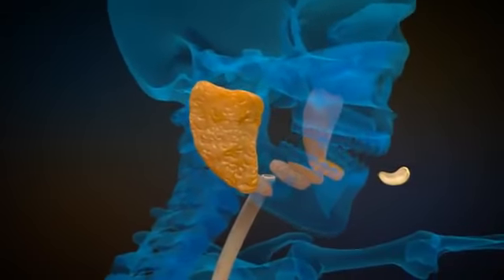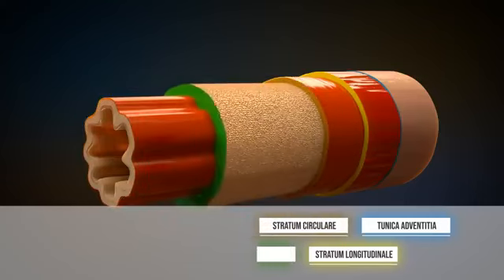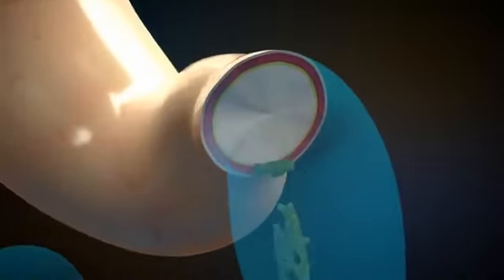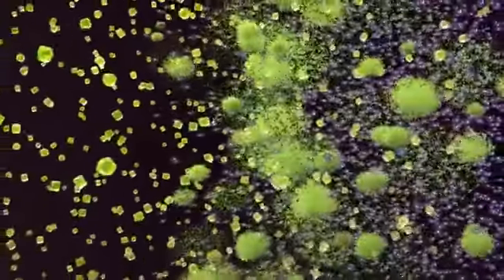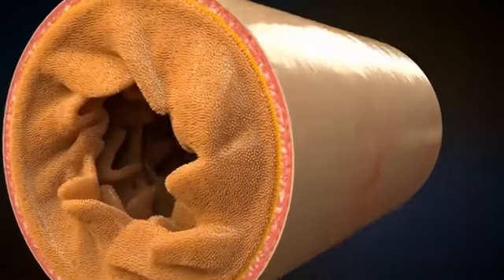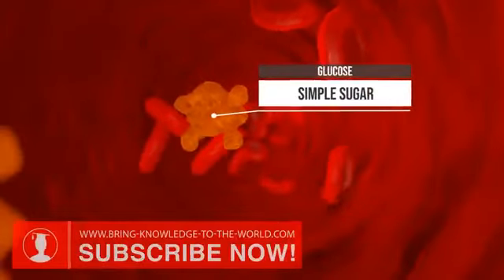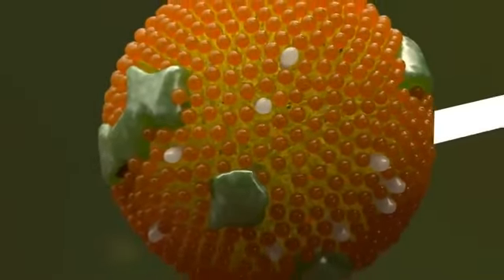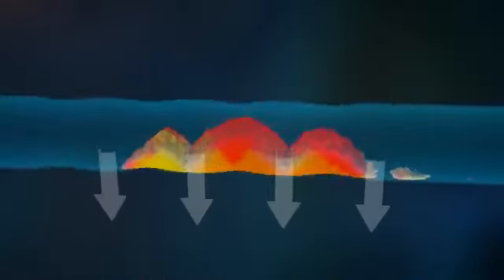Human digestive system,RATHA SIR